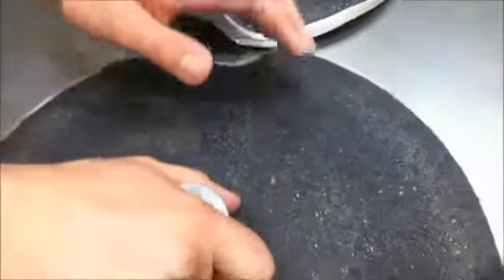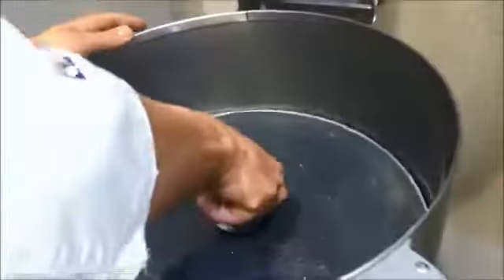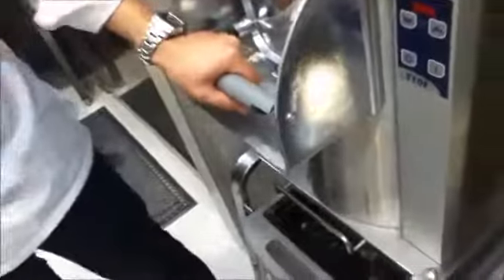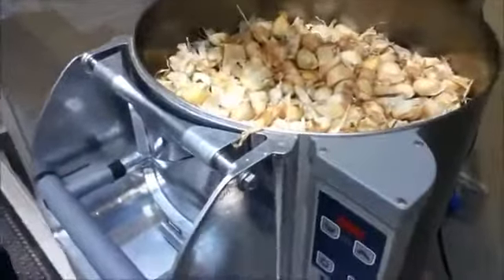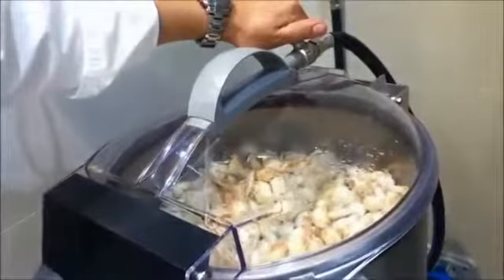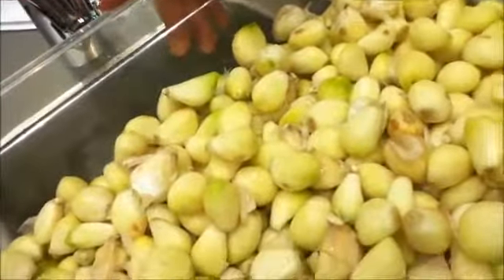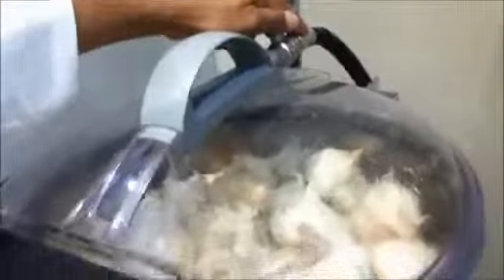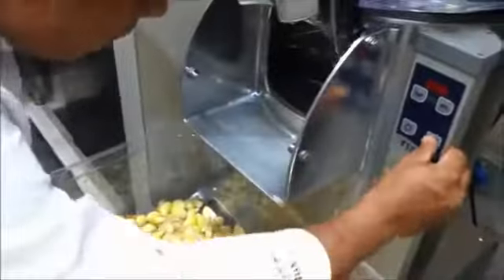garlic peeler machine india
15 HP THREE PHASE COMPRESSURE WITH CROMPTON MOTOR
- 0.5HP BLOWER (SINGLE PHASE)
-1500KVH HEATER(SINGLE PHASE)
-CAPACITY 40 TO 50KG/HR.
-ALL JANATICS PNEUMATIC PARTS
-STAIN LESS STEEL BODY
-JANATICS AIR GUN FOR CLINING

IS IS USED TO PEELING GARLIC.WE ALSO DEAL IN CASHEW NUT PEELING MACHINE, GARLIC BREAKING MACHINE, GARLIC PEELING PLANT, DRY GARLIC PEELING MACHINE, GARLIC BULB BREAKER,PEELER, NIRAV, IN INDIA.
Web